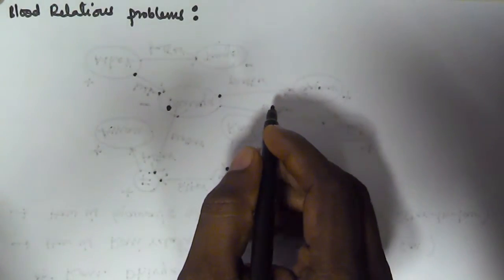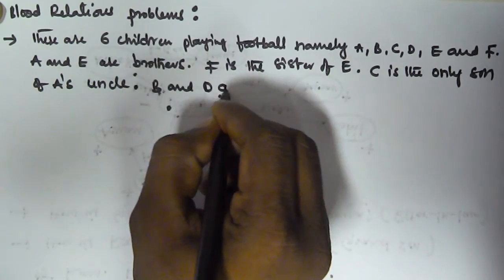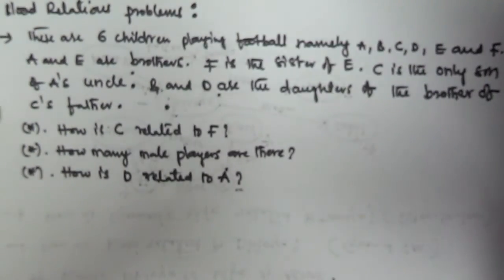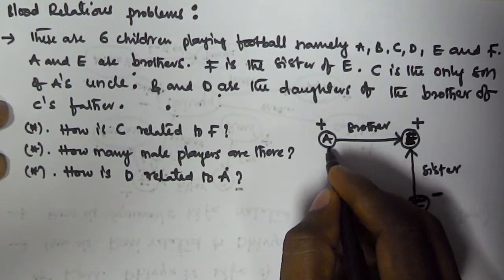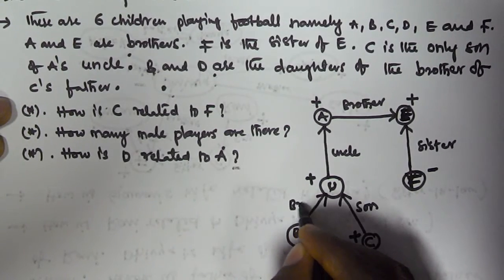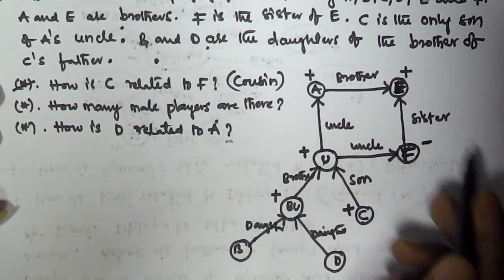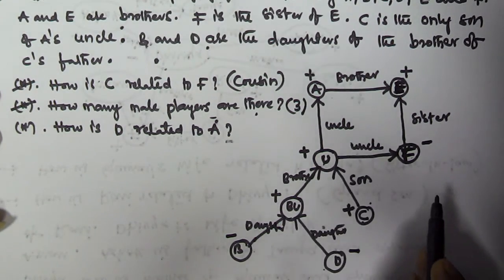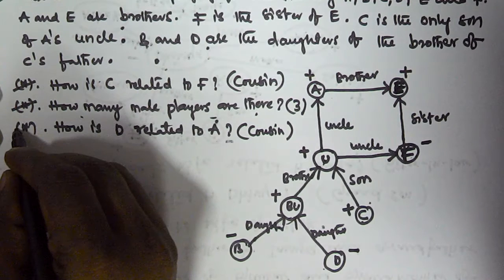Blood Relations Reasoning Tricks For Bank PO Clerk SSC | Part 9